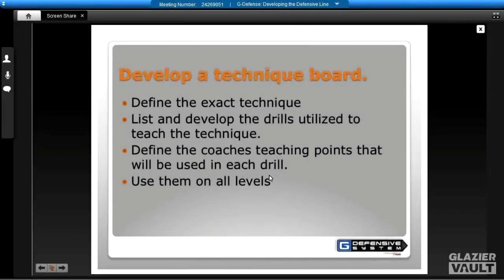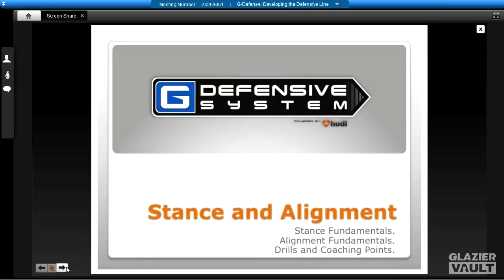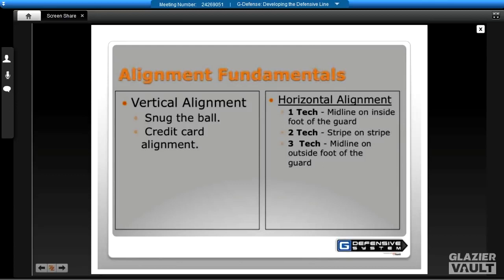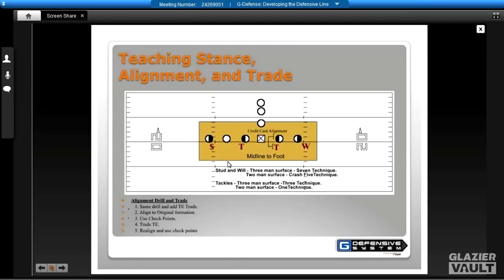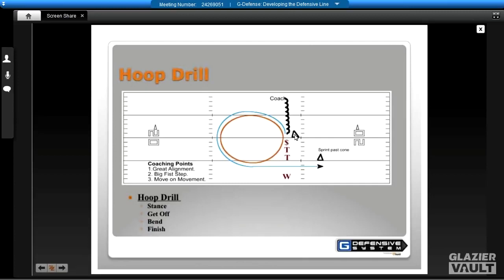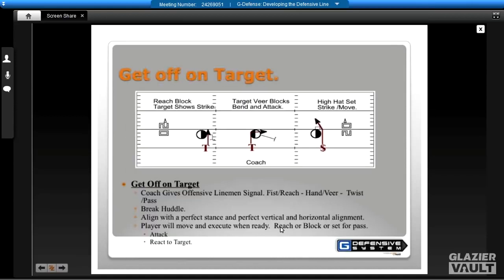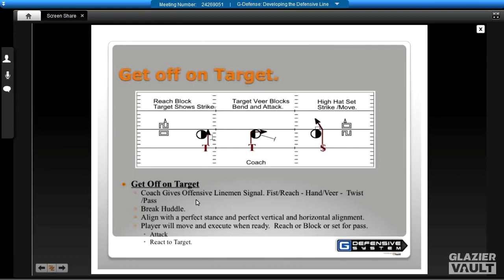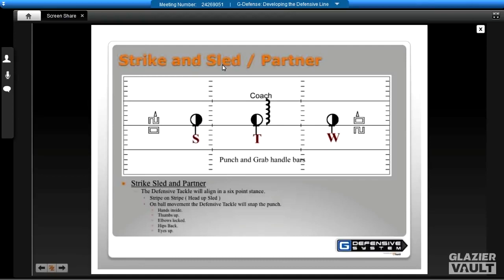Developing Your Defensive Line Pat Fox